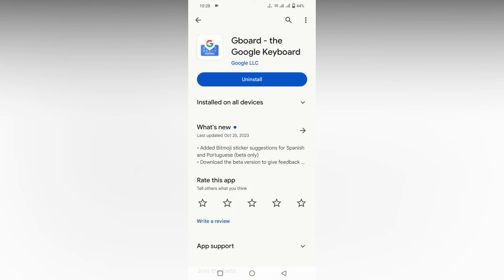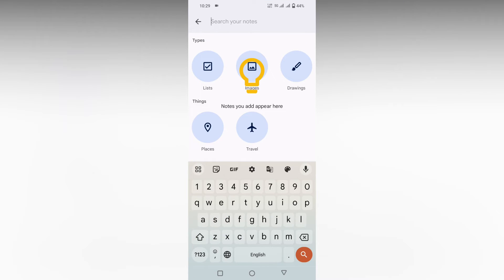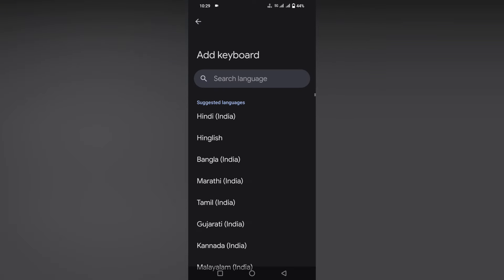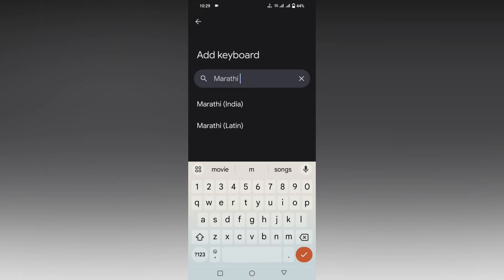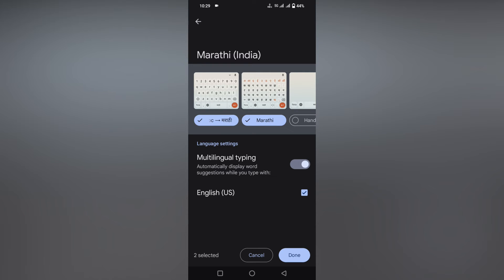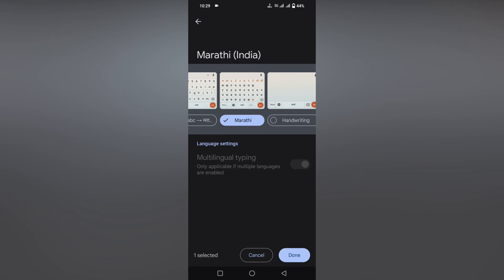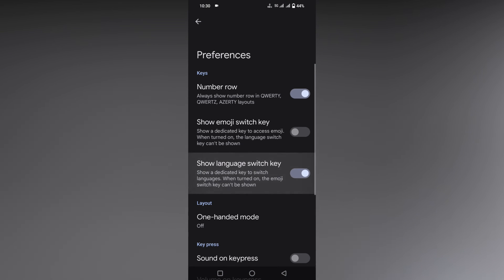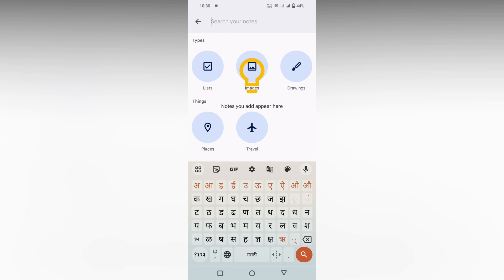How to add google marathi keyboard | how to type in marathi google keyboard